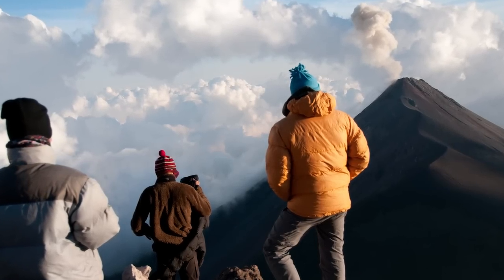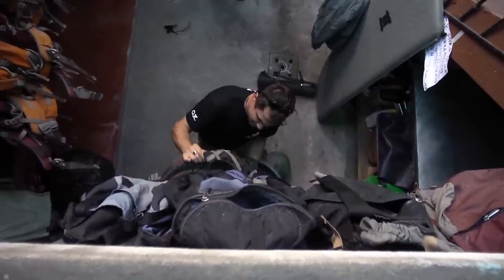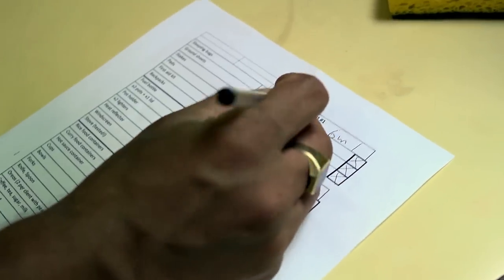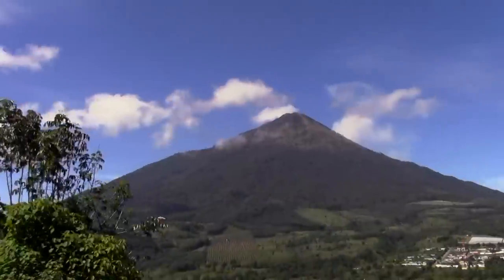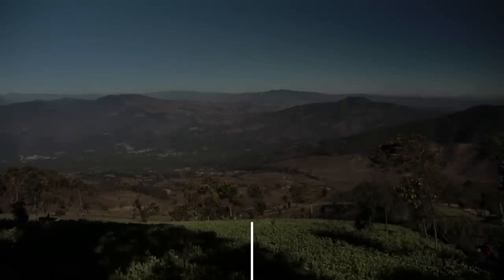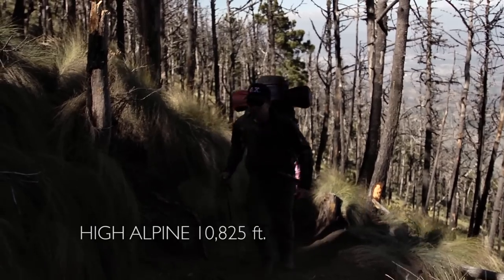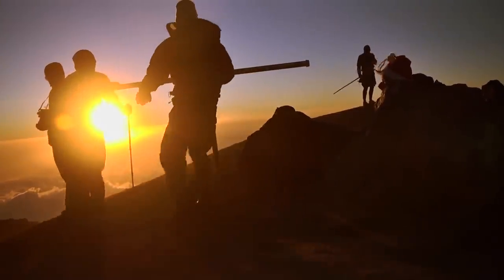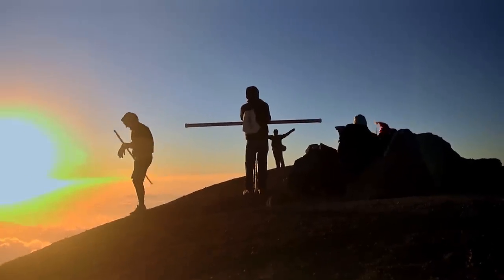ACATENANGO Volcano (13,044ft / 3976m) @OX Expeditions, Antigua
Climb Volcan Acatenango (13,044ft / 3976m) with the professional team at OX. This video takes you from start to finish, prepare your gear, lace up your boots and get ready to hike the beast. We take you through all sections of the volcano, step by step. Join us in person for the adventure of a lifetime. OX- Experts in Adventure!

Executive Producer
VICTOR FERRELL

Director, DP & Editor
CHRIS HILLEKE

Music

BALCONY VIEW
excerpts from "Trees Grasp The Sky" and "Charred Remains of the Church" and "Stoned Sunrise" all three from the album, WANDERER.

LEON FELEKYAN
Featuring "Love in Space"

FRASERPURDLE
Featuring "Sunrays & Euphoria"

Hikers
MEHEDI VAN HATTUM
VALENHN BOHLANDER
JACOB CUMBERLAND
AEREN MARTINEZ
NAOMI KNIGHT
AREN MARTINEZ
OSVALDO CASTELLANOS
ILONA VIGNEAULT
CHRISTOPHER MURPHY

Additional Photography
VICTOR FERRELL
ALINA SCHUBERT

Craft Services
MARIBEL MARTINEZ

SPECIAL THANKS to the OX Team for logistical support!

This is an OX Expeditions Production made in association with MiNYCiNE Motion Pictures.